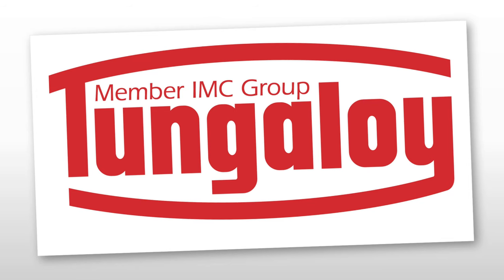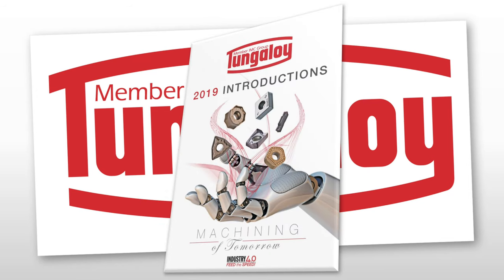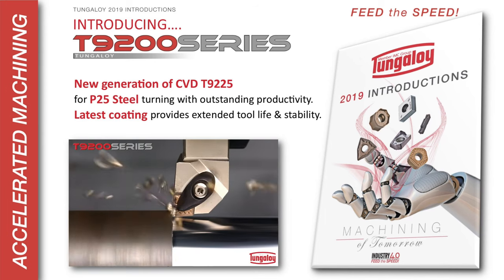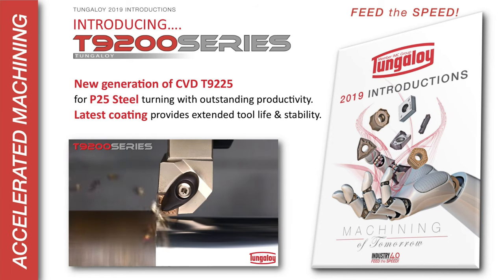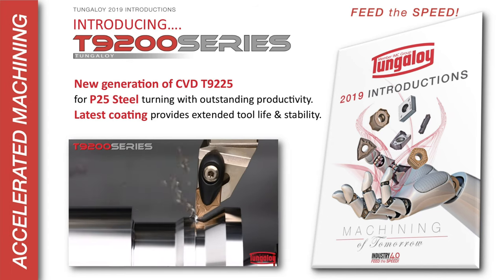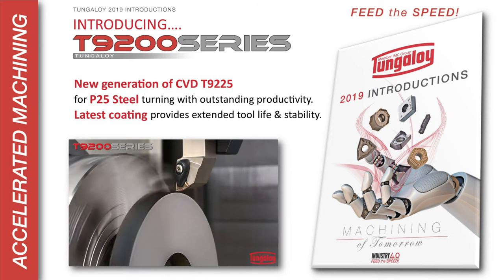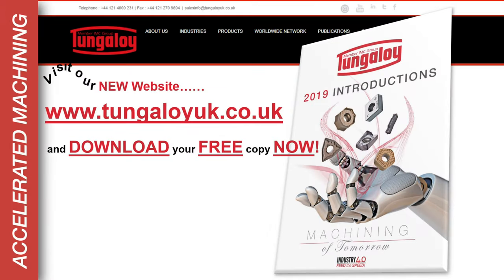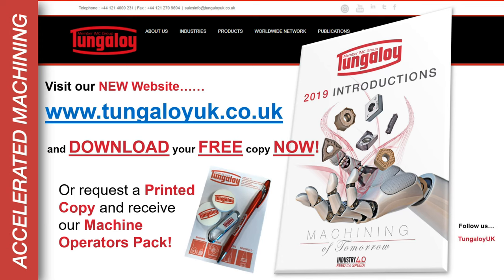Tungaloy 2019 Introductions - T9225 New generation of CVD grades for P15 steel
Tungaloy UK 2019 Introductions T9225 New generation of CVD grades for P15 steel

Hard outer layer - A new developed hard coating layer, with a high resistance to flank wear.

Thick Al2O3 layer - Provides excellent resistance to high heat and crater wear, especially effective for high-speed machining.

New cemented carbide substrate - Exclusively designed for T9200 series drastically reduces defects in alloys, which greatly improves fracture resistance.

Tungaloy UK
The Technology Centre
Wolverhampton Science Park
Glaisher Drive
Wolverhampton
West Midlands
WV10 9RU
United Kingdom